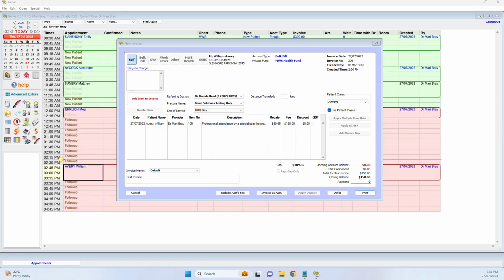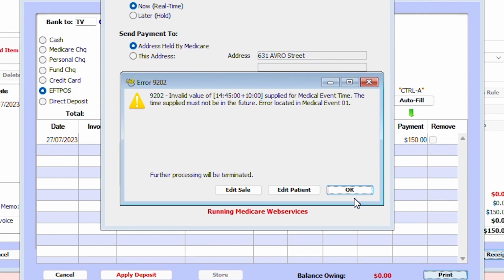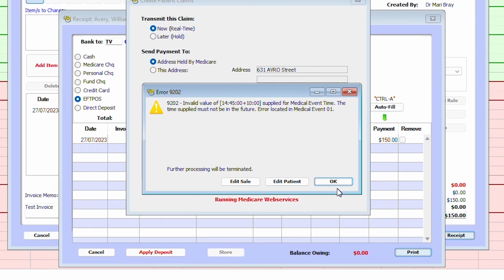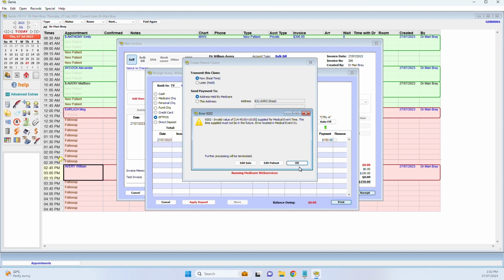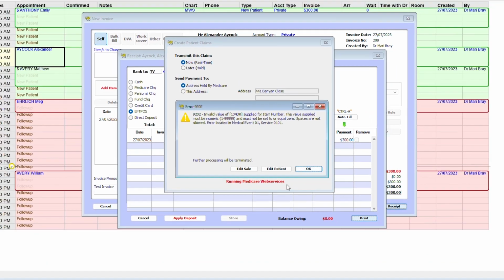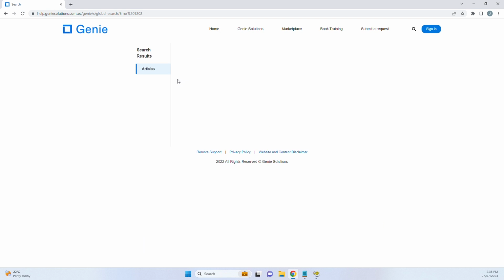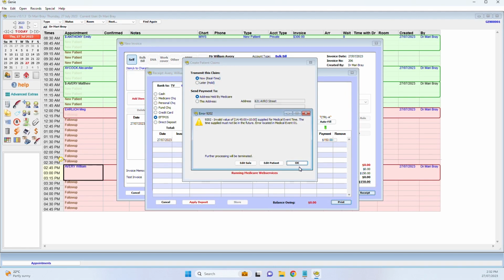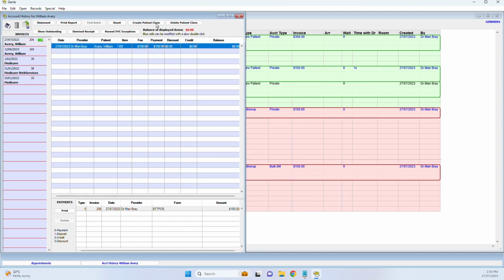Genie Tips and Advice – Medicare Patient Claim Errors